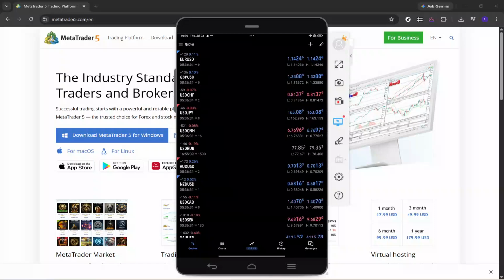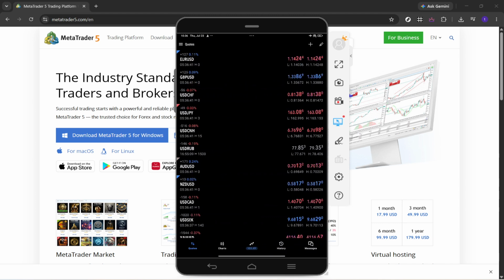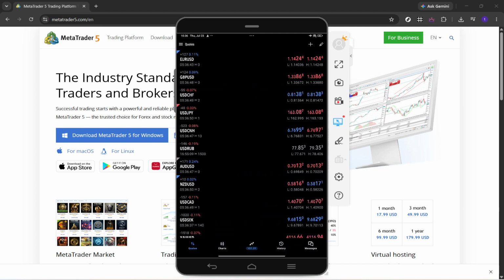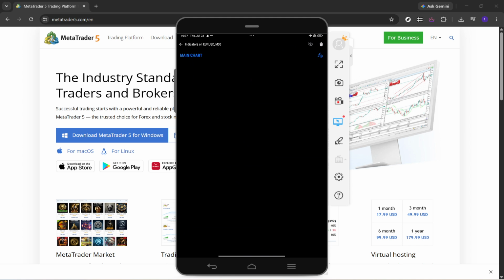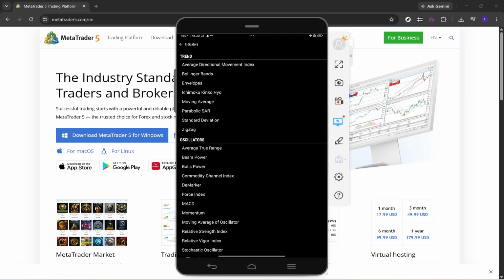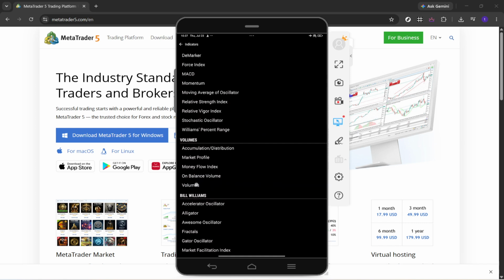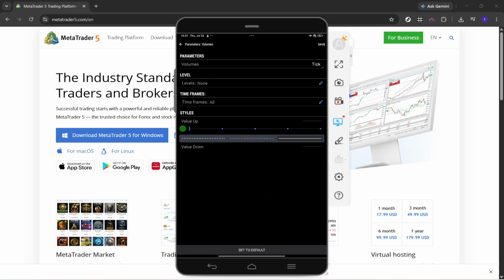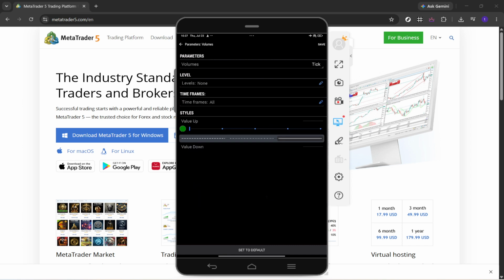How To Add Volume Indicator In MetaTrader 5 App (2026) (Beginners Guide)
Learn how to add Volume Indicator in MetaTrader 5 App with this easy step-by-step tutorial. This beginner-friendly guide shows you how to enable the Volume Indicator in MetaTrader 5 App so you can analyze market activity more effectively. Perfect for anyone using MetaTrader 5 in 2026.